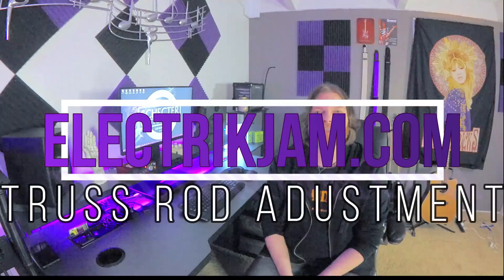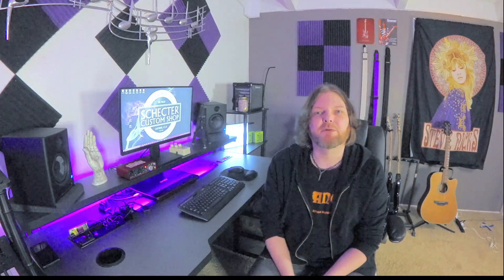Electric Guitar: Spoke Wheel Truss Rod Adjustment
Guitar reviews, pedal reviews, and all kinds of tutorials! Whether you are a beginner or a seasoned pro, we would love to have you!

TODAY we check out how to adjust a spoke wheel truss rod on your guitar. It is easier than you think! Why are there no videos on this?